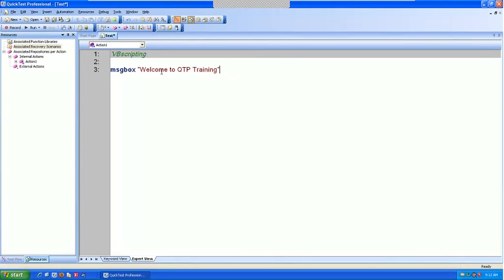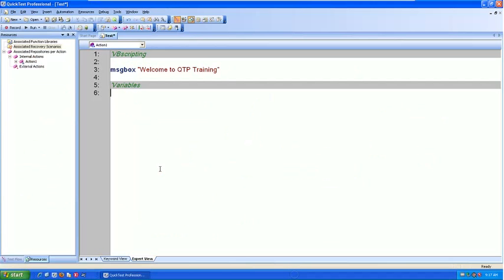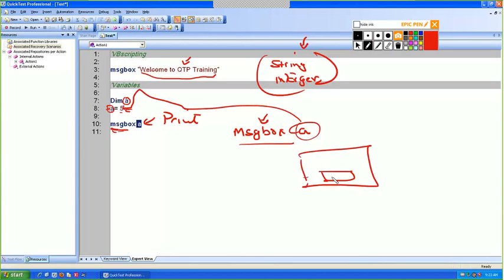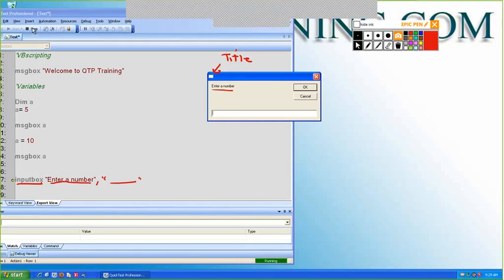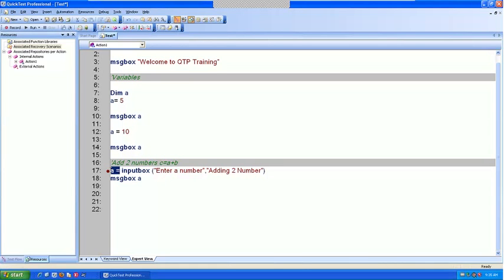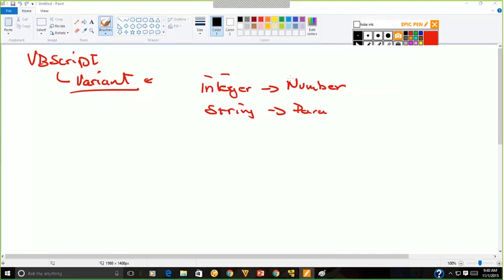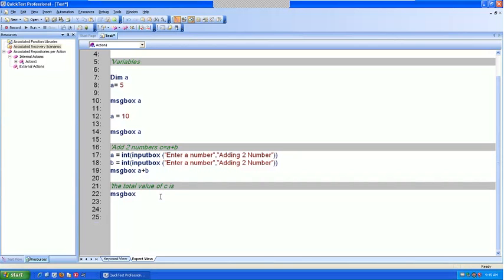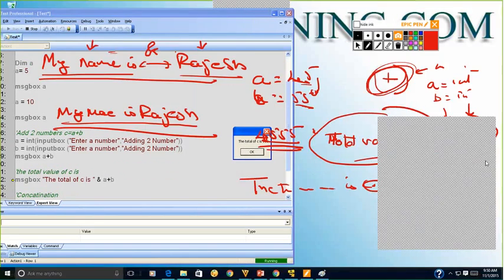28 VB Scripting Variables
This video explains about VB Script variables